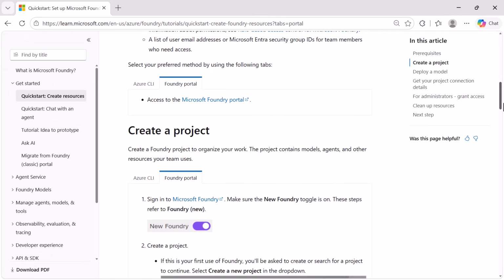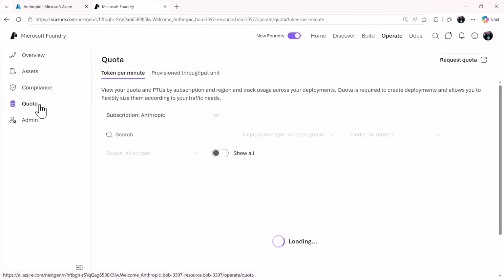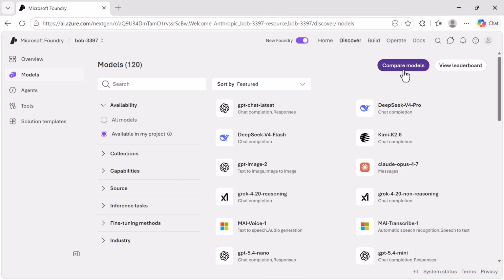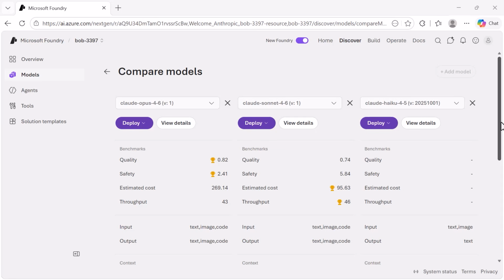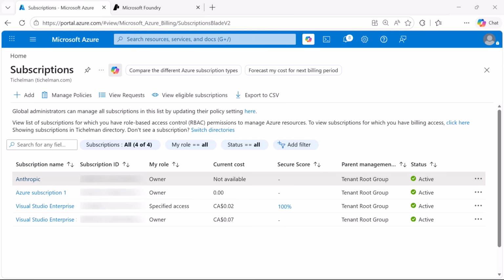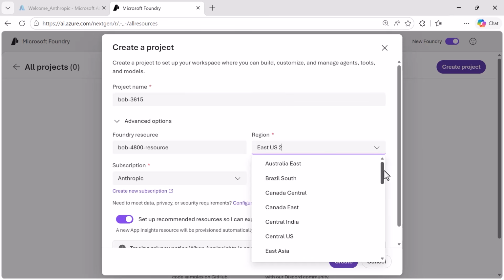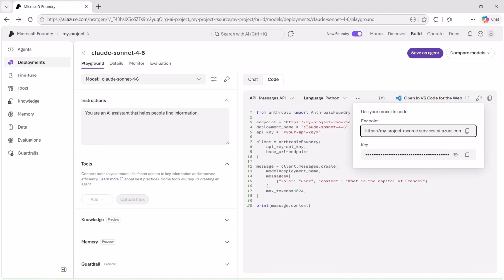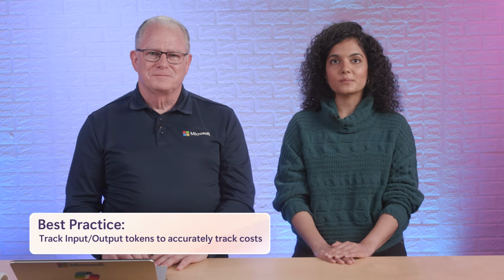Build AI Apps: Getting Started with Anthropic & Microsoft Foundry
Ready to start building real AI apps? Bob Tichelman, Principle Microsoft Technical Trainer, breaks down how Microsoft Foundry and Anthropic’s Claude models work together to power reasoning, planning, and agent‑style workflows. You’ll learn what Foundry actually provides, how AI apps differ from traditional software, and where copilots, agents, and automation fit in. Plus, hear directly from Microsoft and Anthropic experts and walk away with resources to keep learning.

About
Join Microsoft AI Skills Fest, a week of free, practical skill-building. Whether you’re a business or tech pro, a leader, a student, or even someone who’s simply curious about AI. No matter your background, there’s something here for you. 📅 AI Skills Fest runs June 8–12

Register now for AI learning, live sessions, and chances to earn prizes and Certification exam vouchers.* 👉 Register